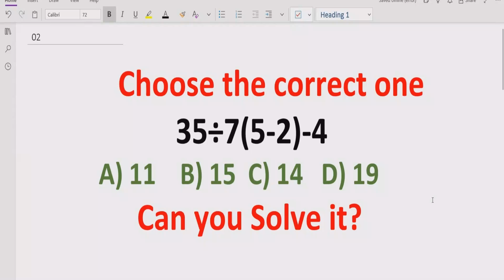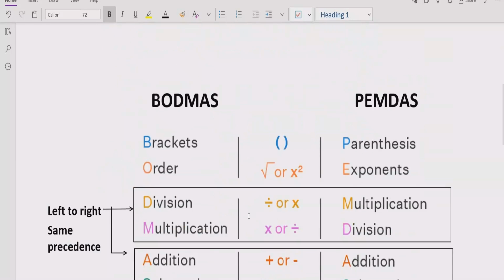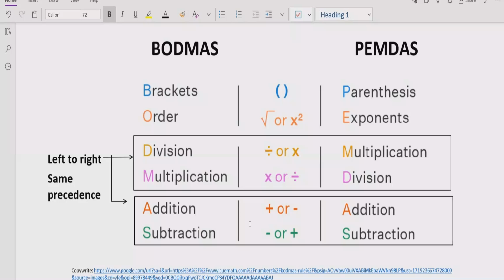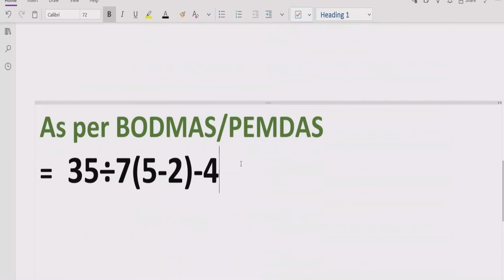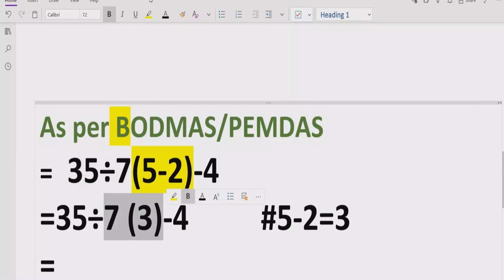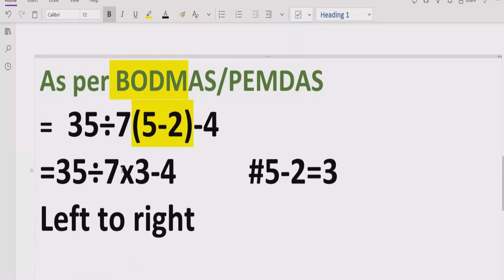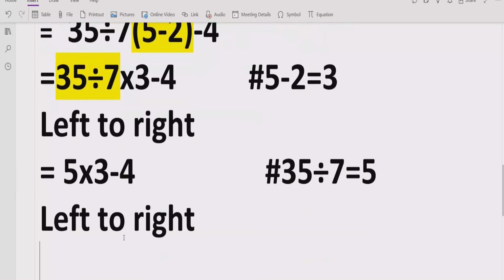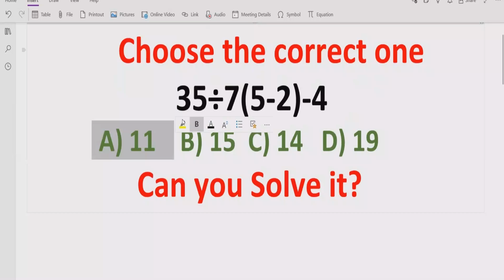Quiz 103 | Which one is Correct? | 35÷7(5-2)-4